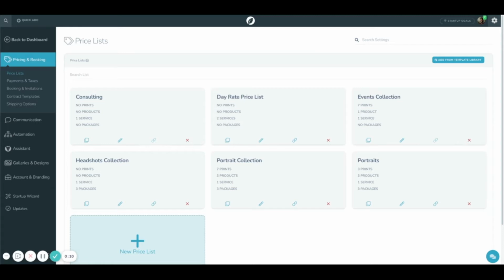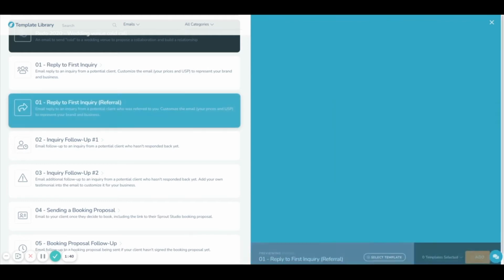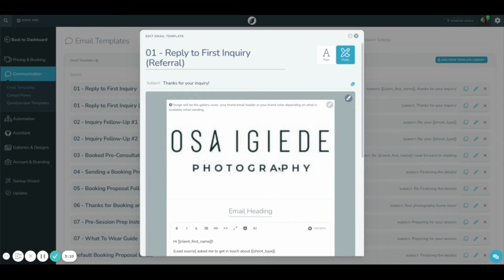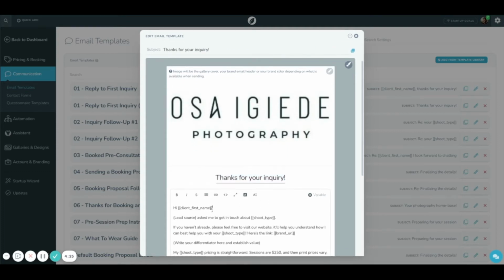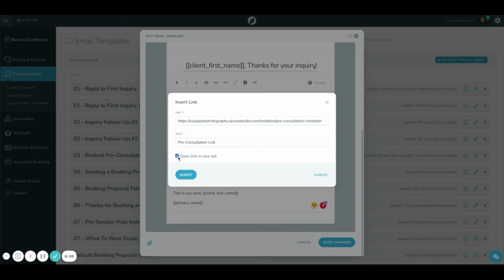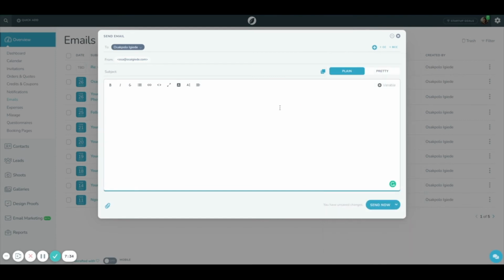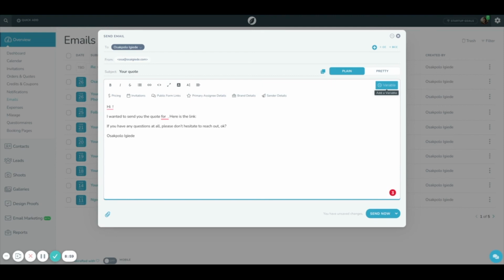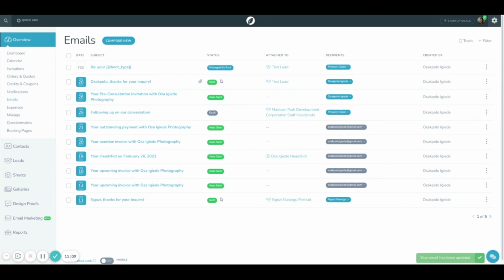Creating your first email template in Sprout Studio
In this video, we'll be going over how to create your first email template. We will also go over how to send your first email as well.